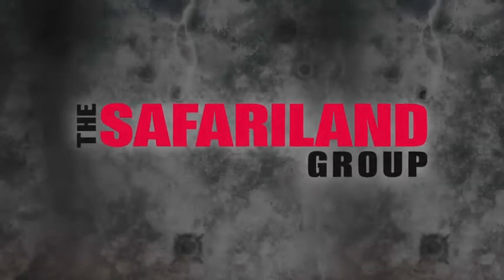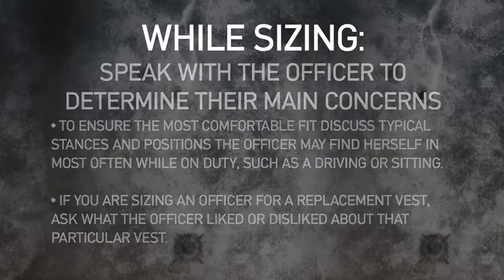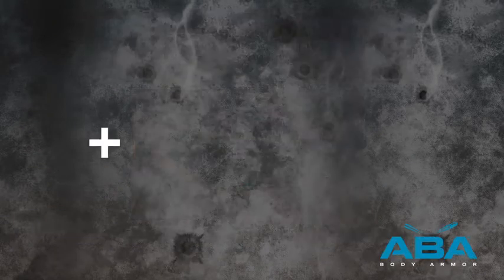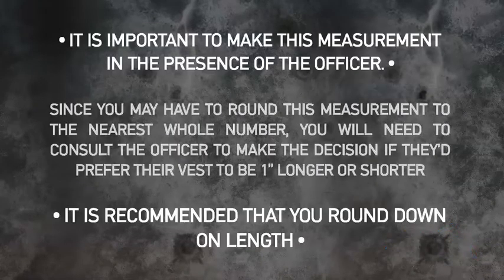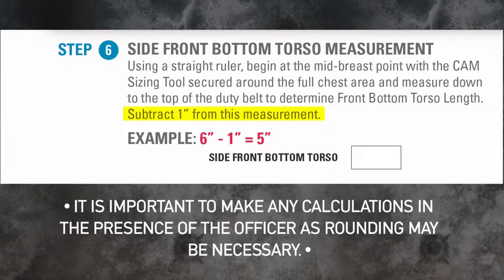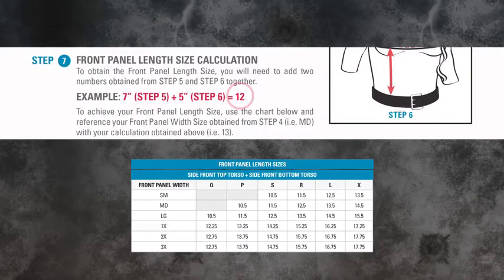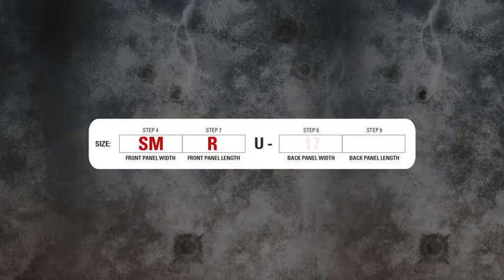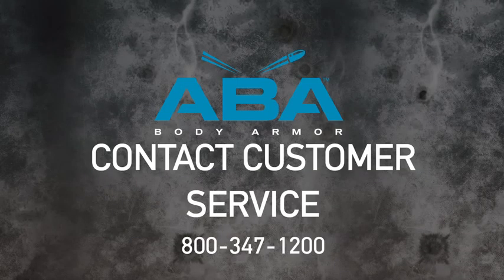ABA Female Unstructured Sizing Instructions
These sizing videos contain step-by-step instructions on how to successful size both Male and Female officers for body armor. These comprehensive videos contain Male, Female Structured, Female Unstructured and Male Sizing Vest instructions.